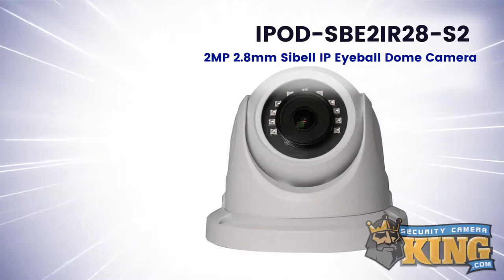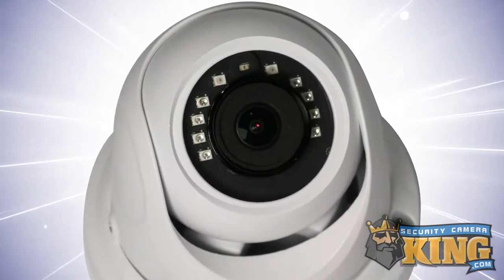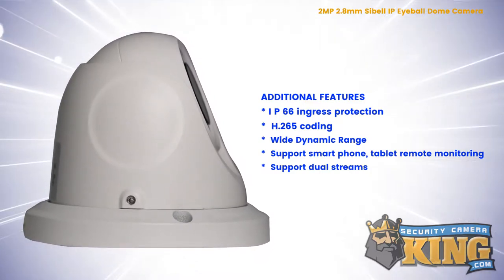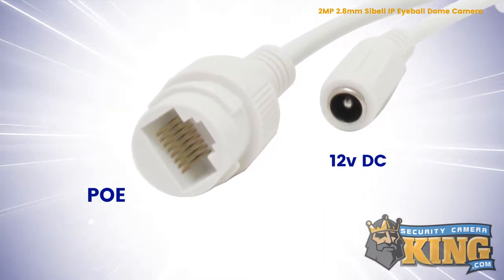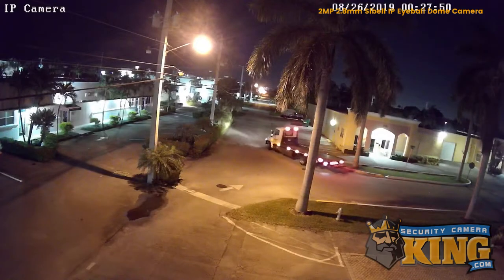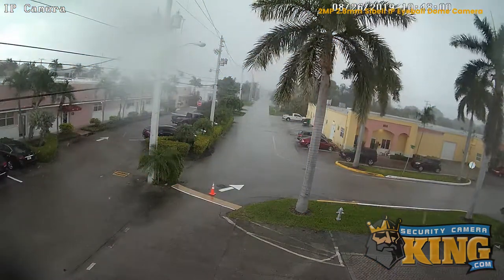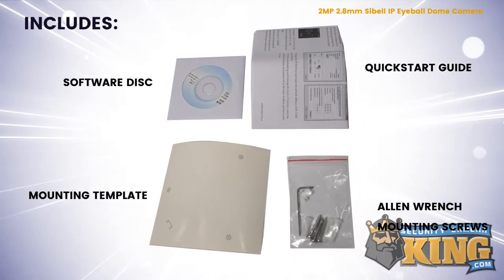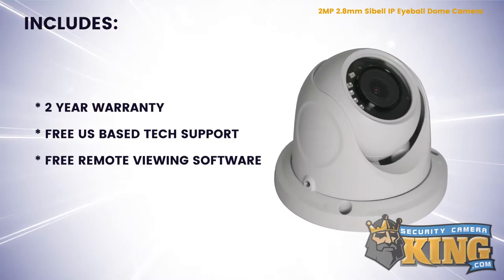OVERVIEW - IPOD-SBE2IR28-S2 - 2MP 2.8mm Sibell IP Eyeball Dome Camera IPOD-SBE2IR28-S2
If you'd like to purchase this product or find out more information, go